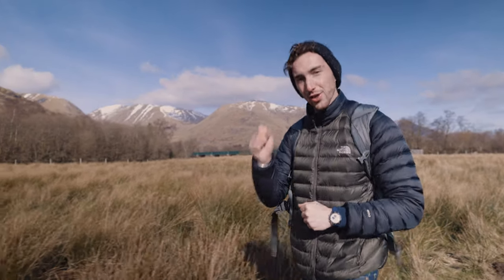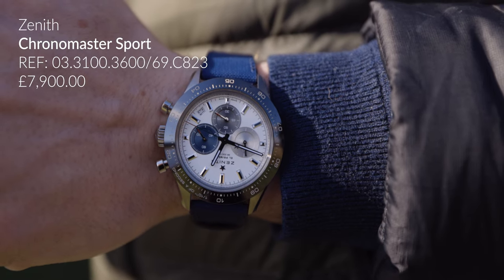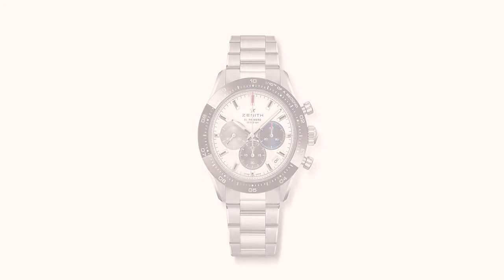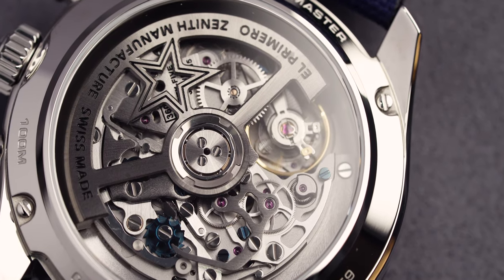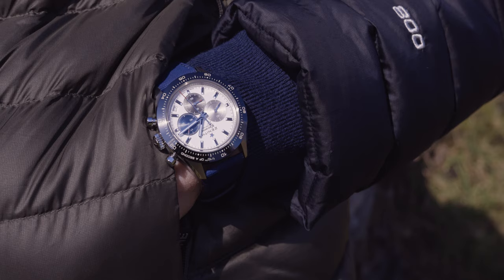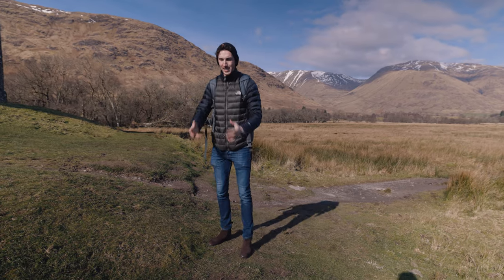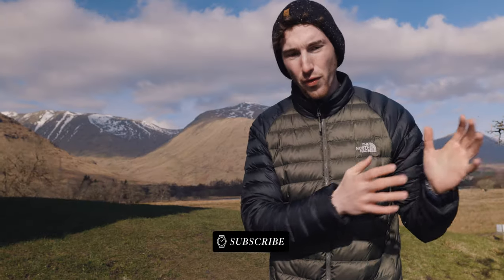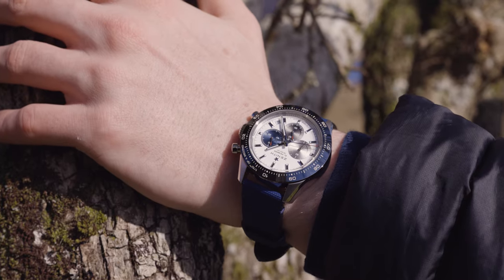The BEST Zenith Chronomaster Sport Review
Today I give you one of my favourite watches from Zenith, the Chronomaster sport. I find out if it really is a Rolex Daytona alternative in this episode of the Watch Vlog.